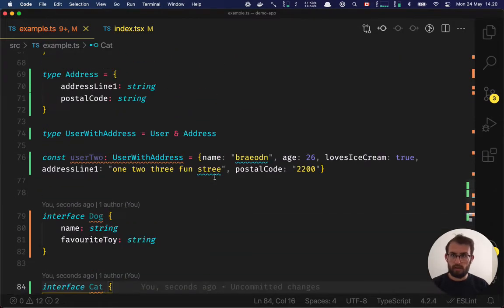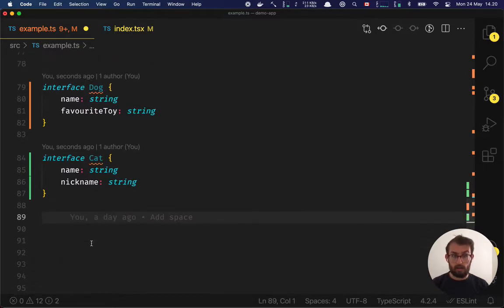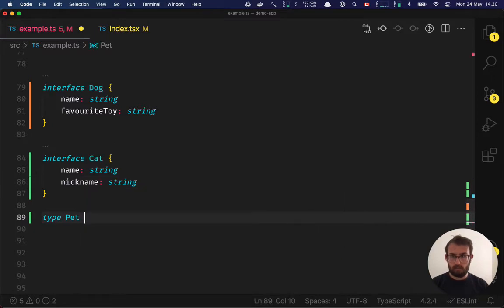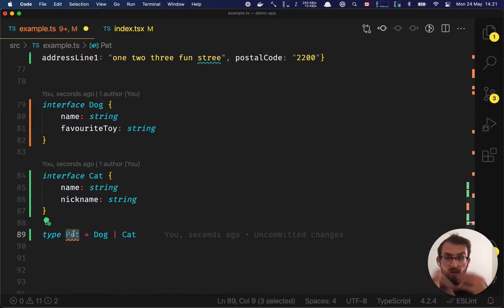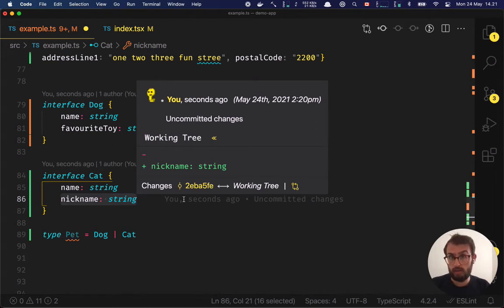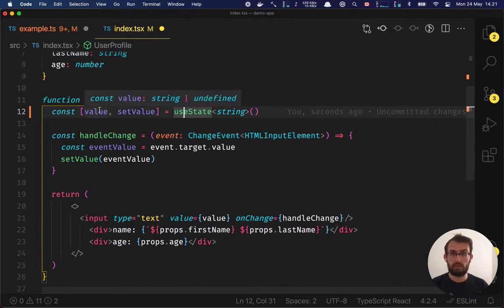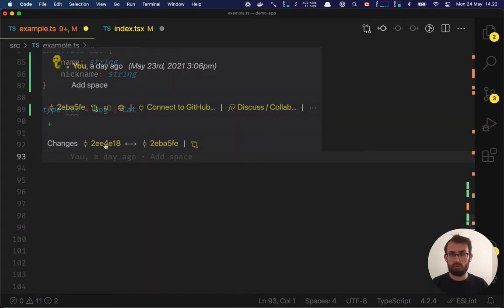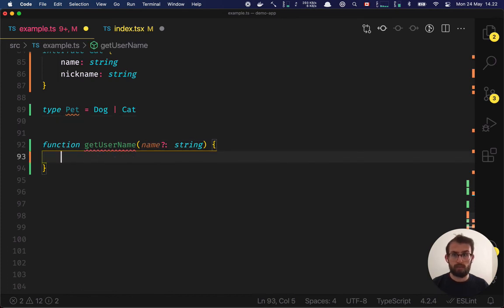Learn Typescript For React - 05.03: Union Types